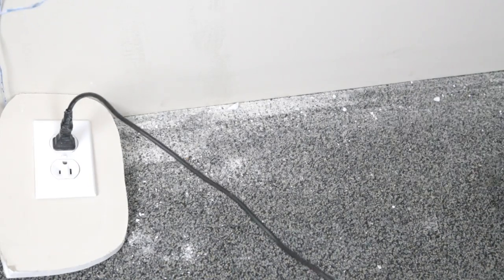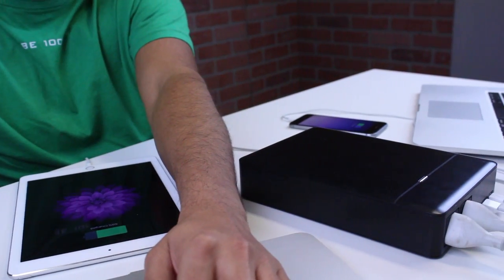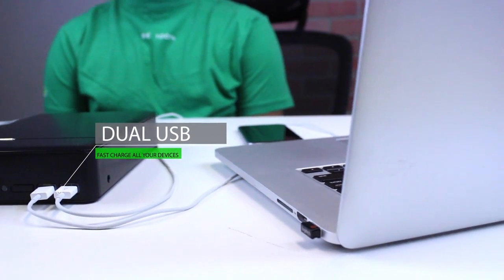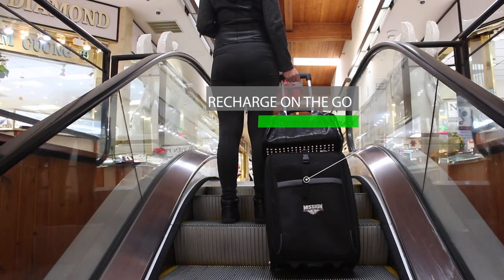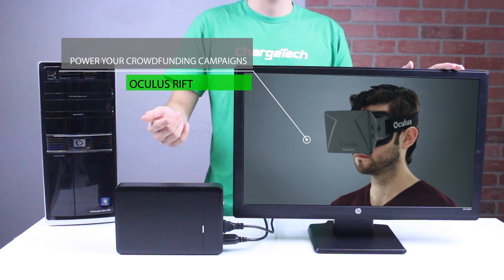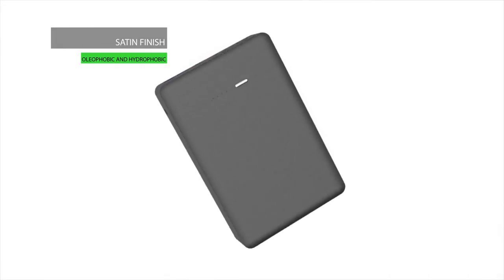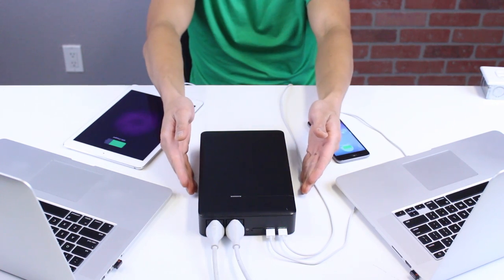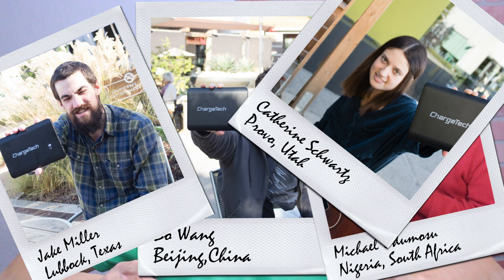Plug-Draft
The worlds first portable power source